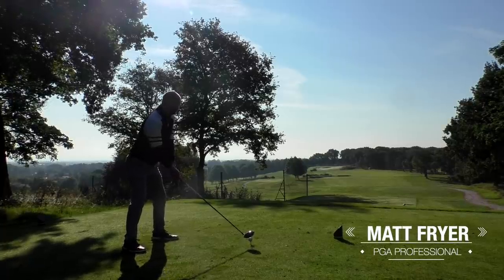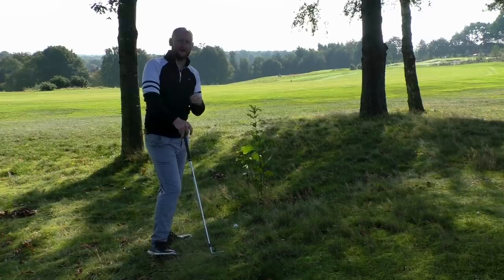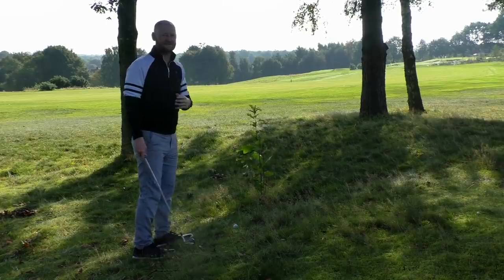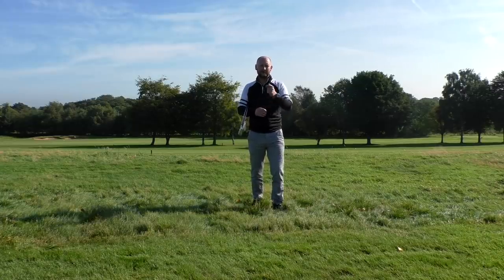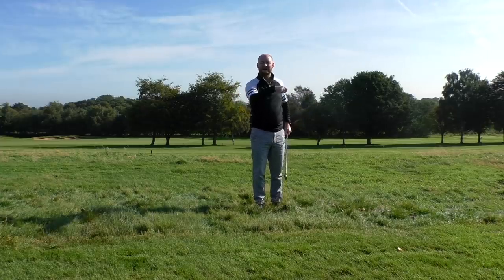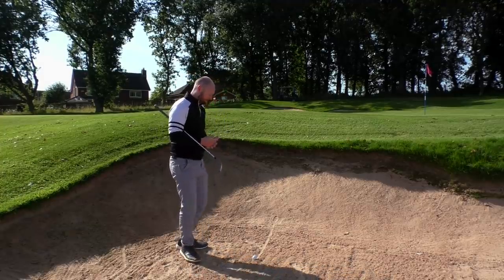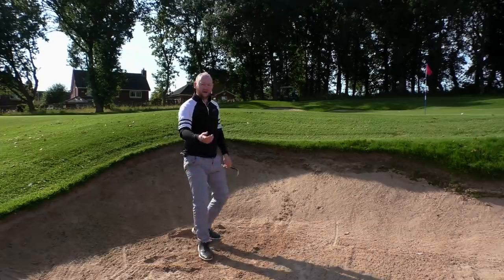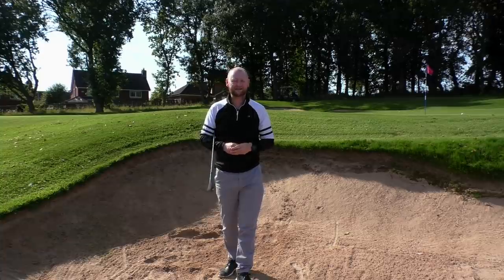THESE SHOTS WILL LOWER YOUR SCORES - Simple Golf Tips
Every golfer will have hit the wayward tee shot or from the fairway, when this happens it leaves you in trouble! When this happens, you have to make sure you don't compound the problem and add more shots to your score!

In this golf lesson Matt Fryer Golf, takes you through 3 examples of trouble shots you will face on the course and how to play them. If you get a control of these techniques, you should see your scores falling on the golf course.